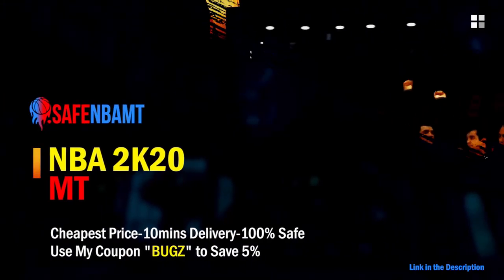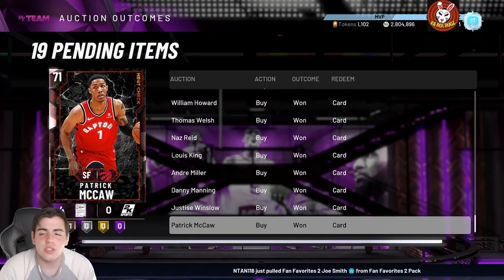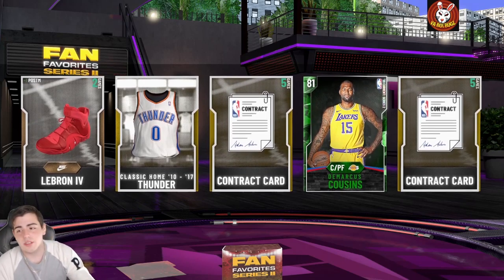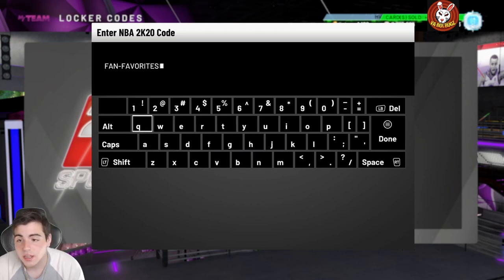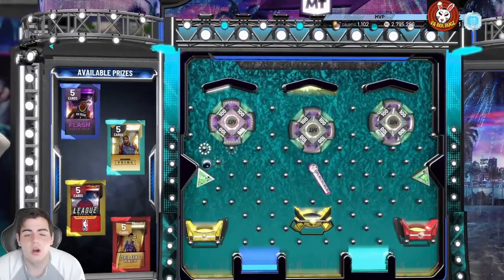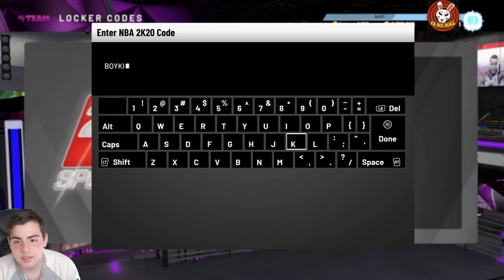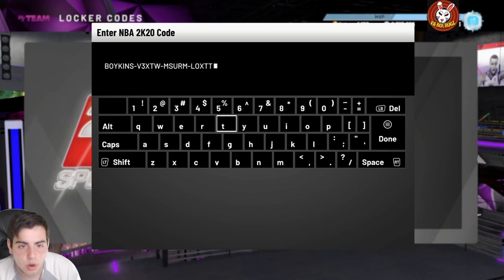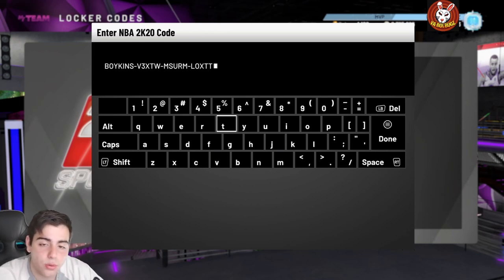INSANE NEW LOCKER CODES! DO THIS RIGHT NOW FOR MAD MT AND FREE CARDS! | NBA 2K20 MY TEAM